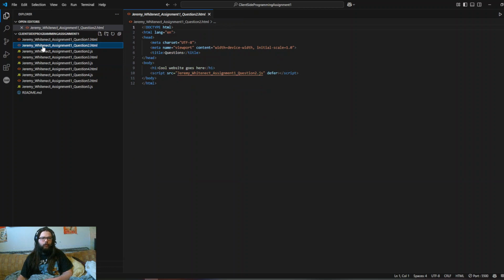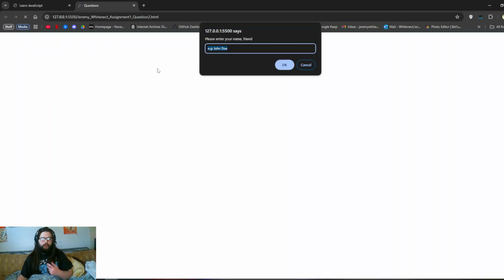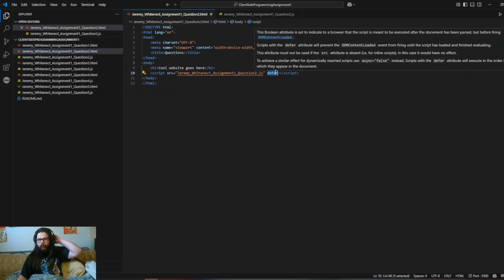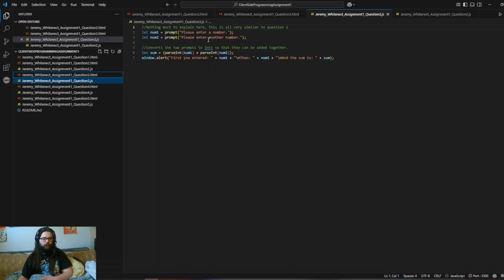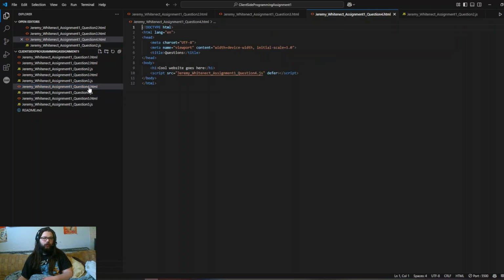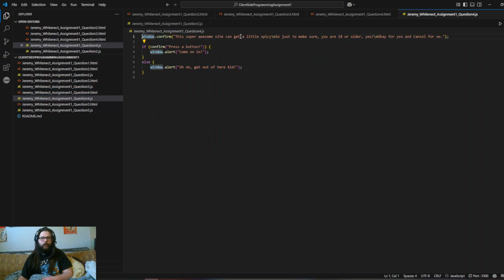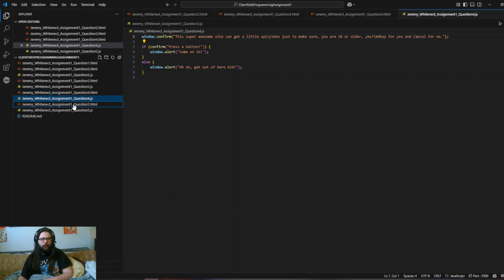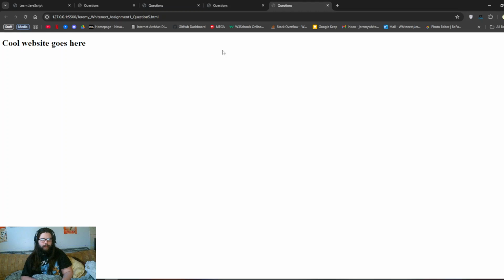Client Side Programming - Assignment 1: "Question Collection #1"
Onto some JavaScript stuff! I think my personal stuff in terms of JavaScript is miles away from my assignments, but I never could get to that point in the first place without a start. Still, after this, I might go over some personal websites, kind of also because that's what I've been feeling.